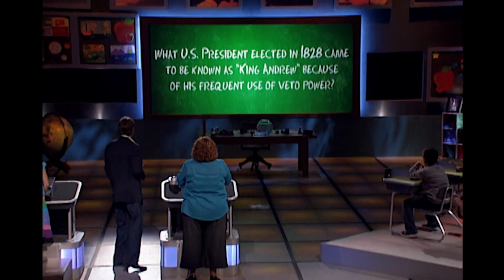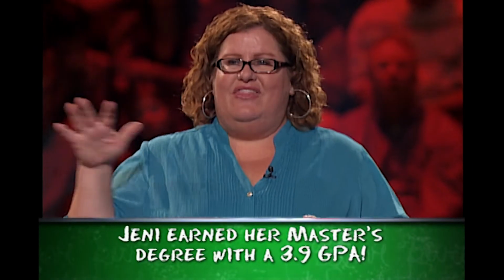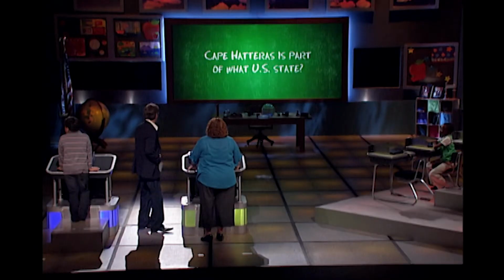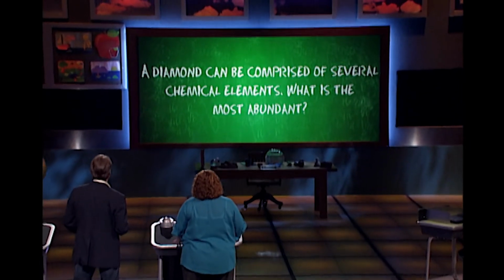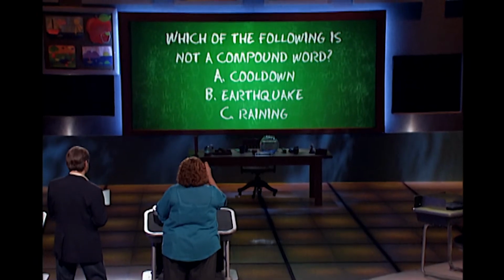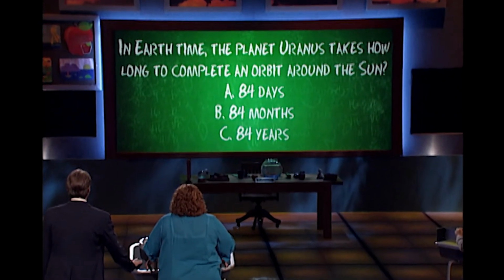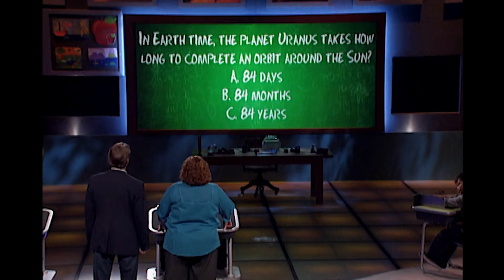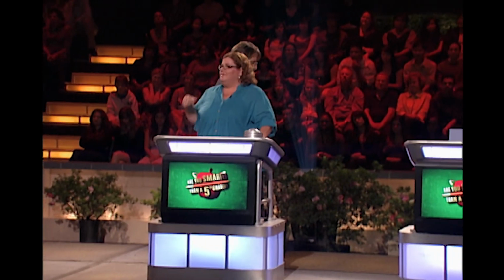"Hopefully I Won't Embarrass Myself" | Are You Smarter Than A 5th Grader? | Full Episode | S05E56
Middle school English teacher Jenni hopes she doesn't embarrass herself when entering the classroom today. How well will she do?

ABOUT ARE YOU SMARTER THAN A 5TH GRADER?:
Are you Smarter Than a 5th Grader? demonstrates exactly how much adults have forgotten since their elementary school days. Art? Math? Social Studies? It's all up on the chalkboard again as adult contestants team up with students to answer questions based on material from elementary school textbooks.